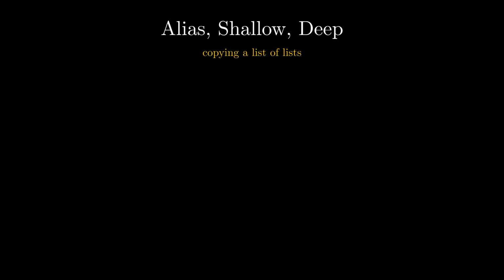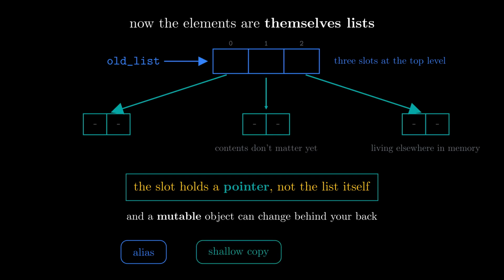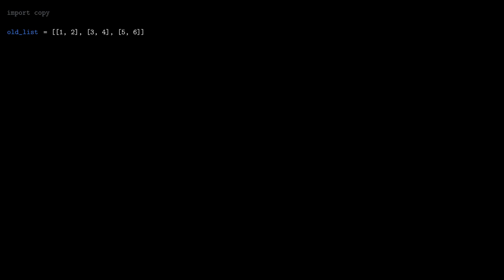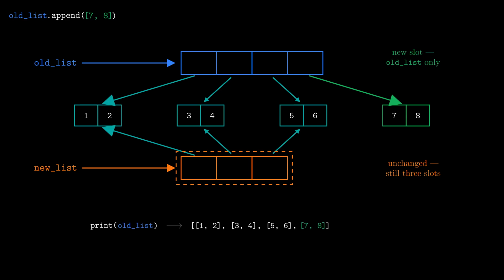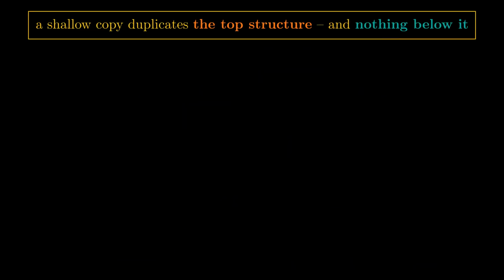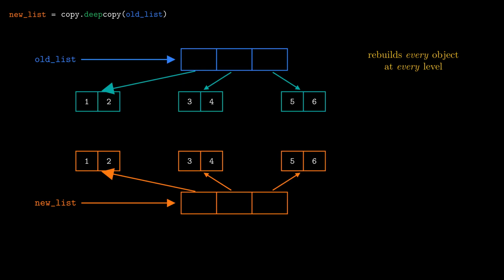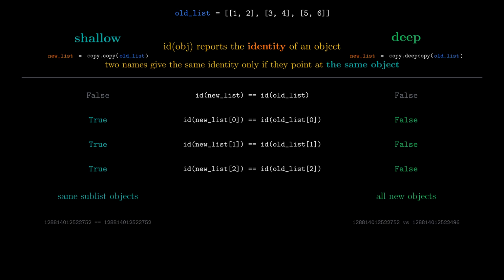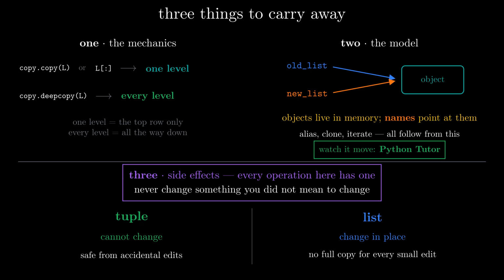Introduction to CS | 11.5: Shallow vs Deep Copy: copy.copy and copy.deepcopy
Here are two lists that look identical. Change one element in one of them and the other changes too, even though you made a copy. Not an alias, an actual copy. This video takes lists whose elements are themselves lists and shows exactly how far a shallow copy goes, where it stops, and what deepcopy does differently.

Key concepts covered:
- A list slot does not hold a mutable element, it holds a pointer to that element
- Three behaviors compared: plain assignment, copy.copy, and copy.deepcopy
- copy.copy does the same job as the L[:] slice: it duplicates the top level only
- Appending to the shallow copy leaves the original alone, but changing a sublist changes both
- copy.deepcopy walks the whole structure and rebuilds every level
- Proving each claim with the built-in id function instead of trusting the diagram